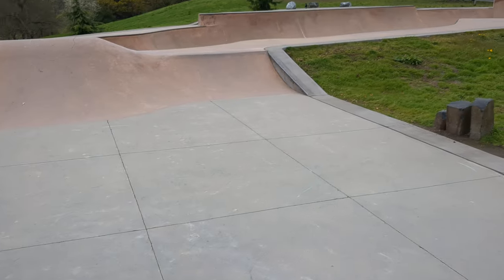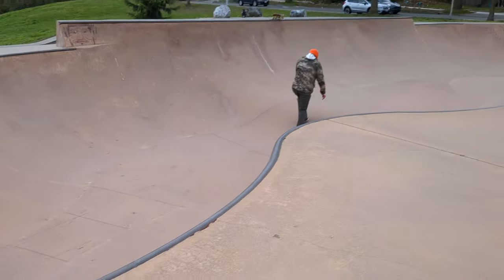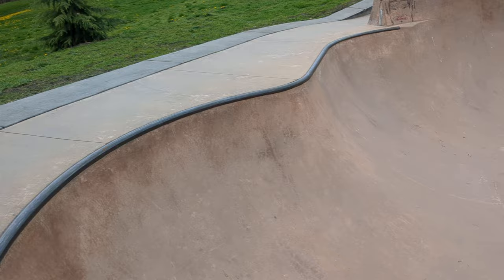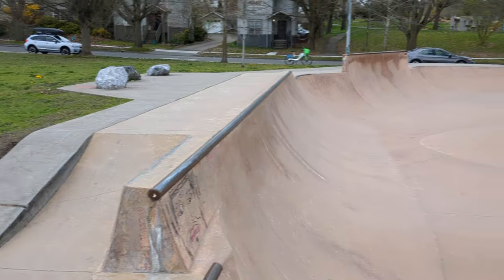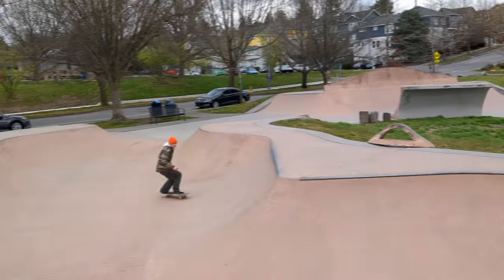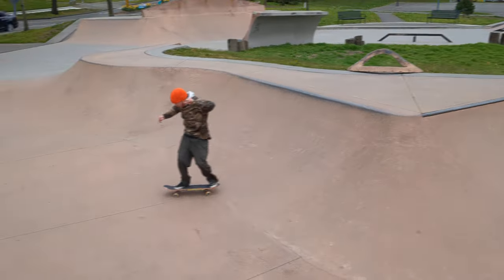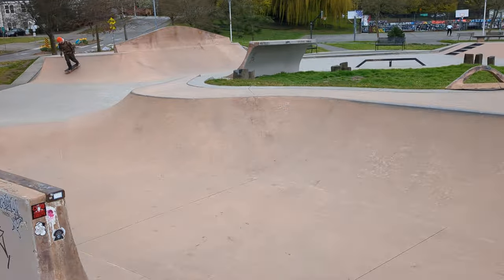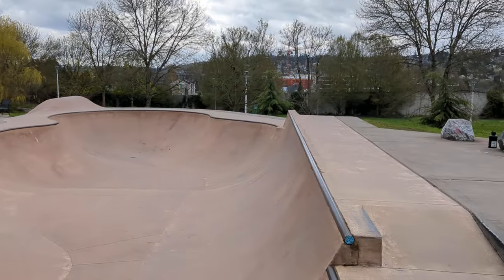Tour of Judkins Skatepark in Seattle WA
Absolute Grindline gem. I could skate that snakerun all day.